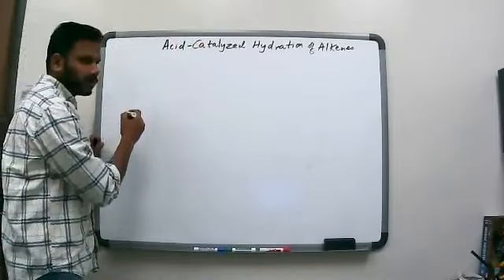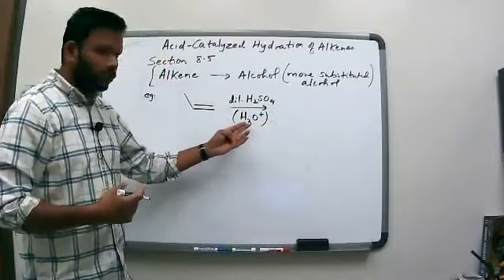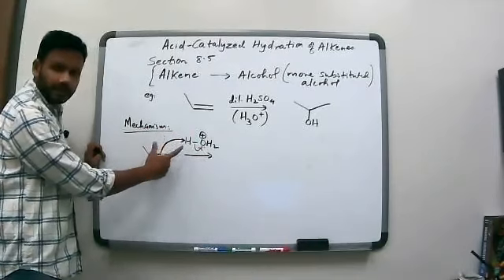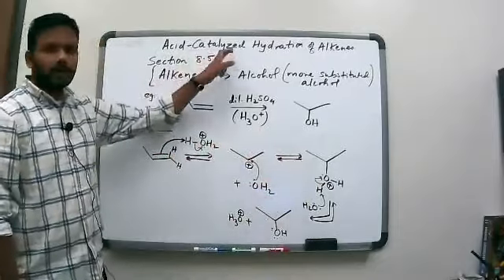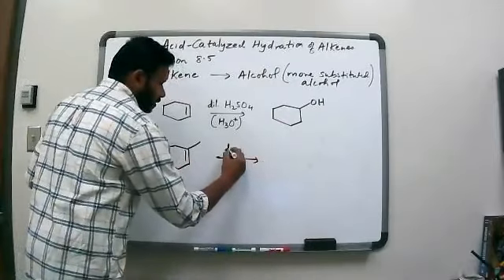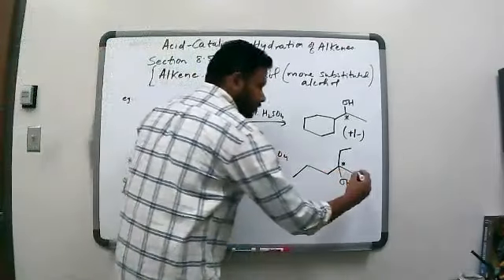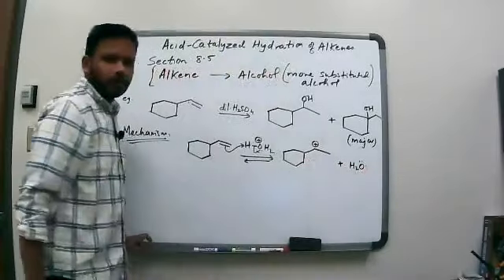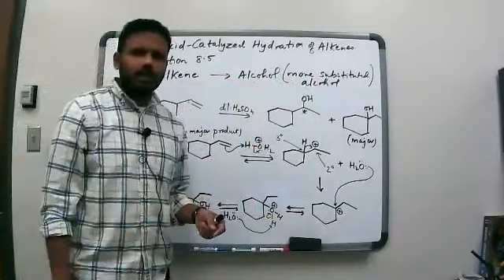Hydration Reaction - Alkenes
Mechanism of alkene hydration including examples. Discussion of rearrangement products.